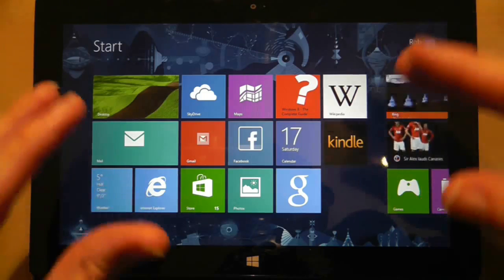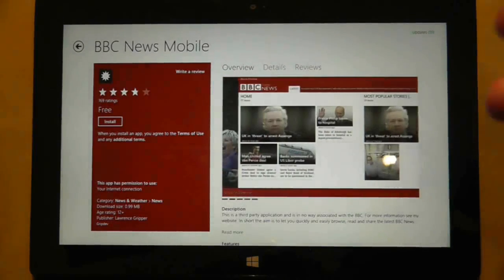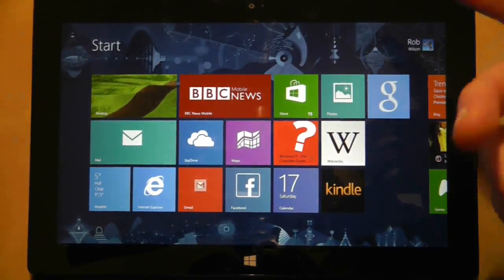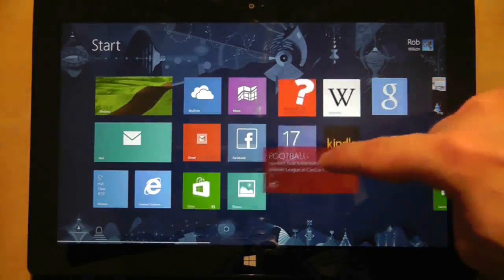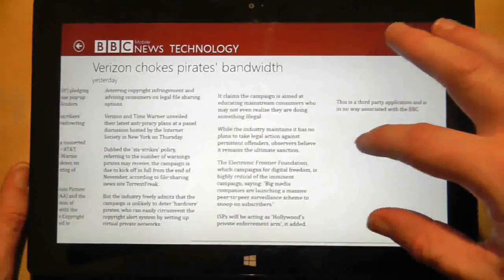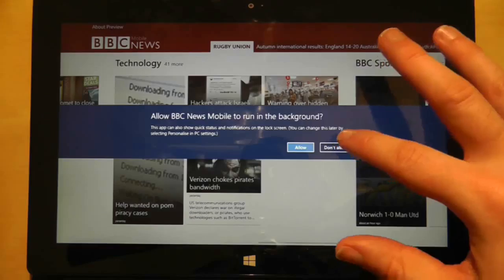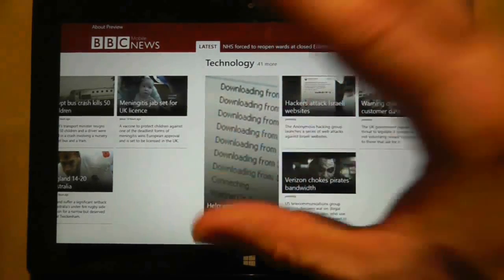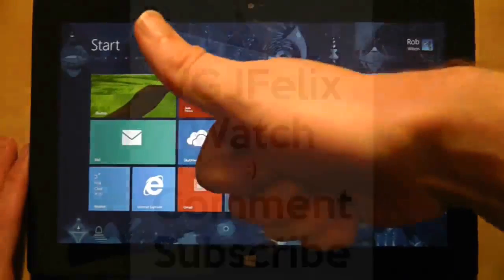Review # 9: Quick Look - The Anatomy of an App Windows Surface RT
Today is a quick look at how an app works in terms of using an app store to get it, how to manage it on your start screen and then how apps work in general. These are very broad brush strokes and I'll go into more detail in later videos.